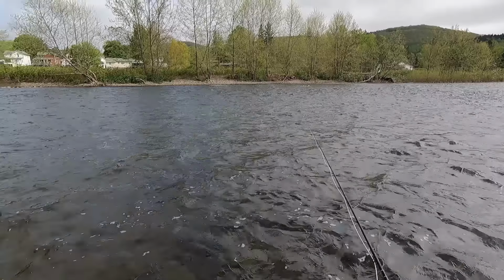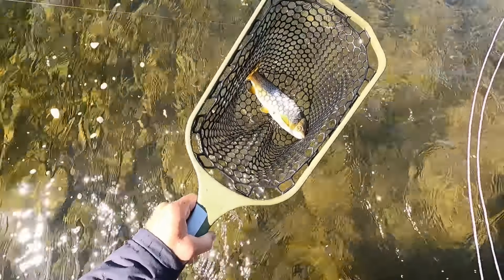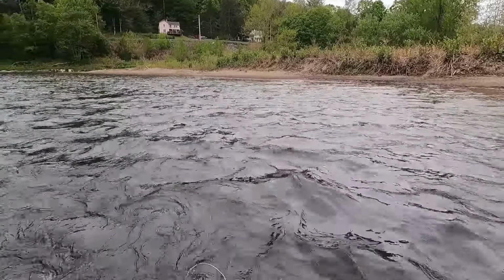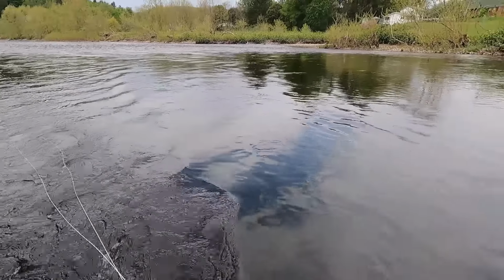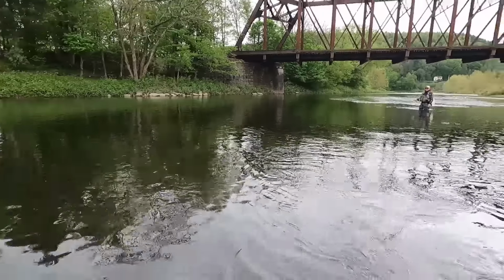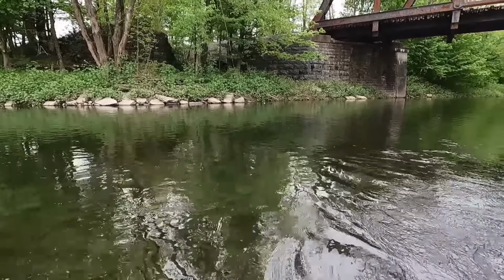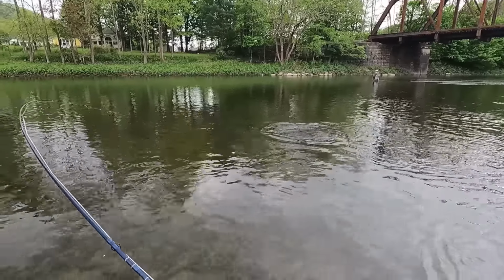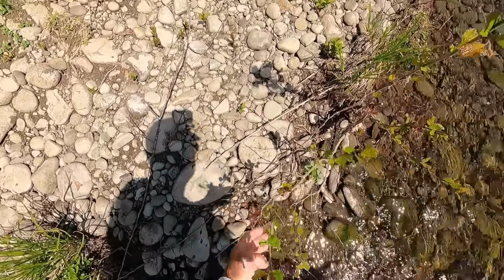Fly Fishing Delaware's East Branch, "DON"T OVERLOOK THIS GREAT FISHERY!!"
I've done several videos on the East Branch highlighting some of its great trout fishing there too, similar to the West Branch. It does differ in water temps and some of the bug hatches which gives you more options on the Upper Delaware. When one branch could be fishing tough, the other branch could be just the ticket. We started our first day there, and it proved to be a good choice. Most of this video is from our first day. I always seem to make time for this side of Hancock, I don't know if it's for the fish or the less traffic or past experiences, but I know I'll definitely be back again!